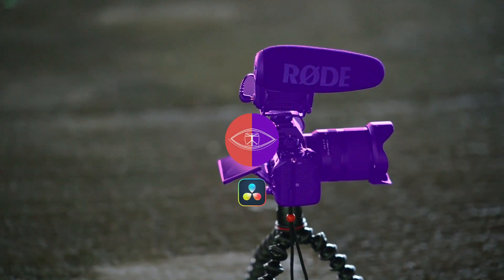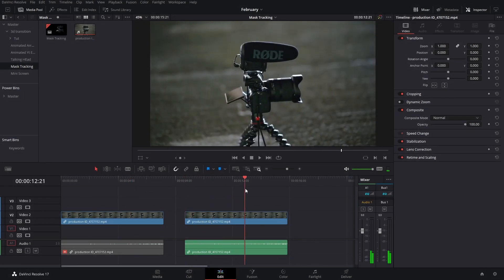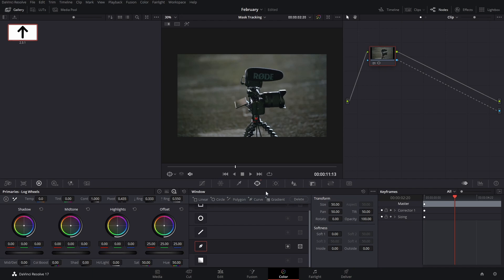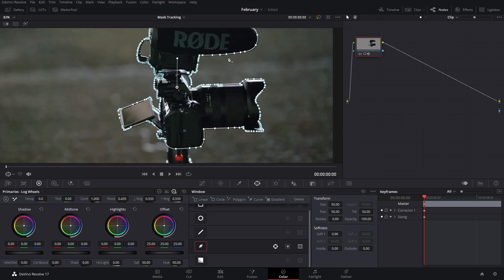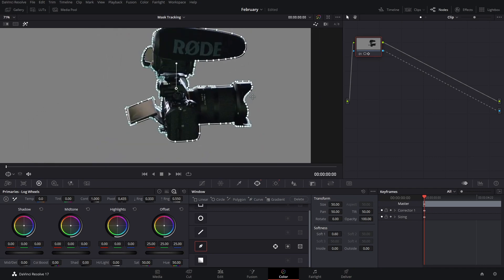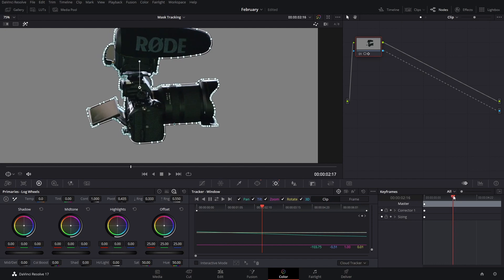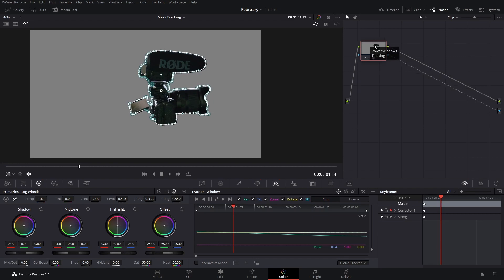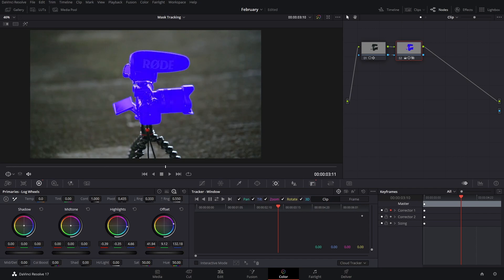Mask Tracking in DaVinci Resolve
In this video I will show you how to track a mask in DaVinci Resolve, and also I will be sharing a couple of tips for when you are using masks.

This is a beginners DaVinci Resolve tutorial where you will learn how to create a mask in davinci resolve, how to use the tracker in the color tab, and how to use keyframes in the color tab inside DaVinci Resolve 17.

DaVinci Resolve MEGA Bundle. Over 300 elements!

00:00 Mask Tracking in DaVinci Resolve 17
00:58 DaVinci Resolve Color Tab
01:14 Creating a mask in DaVinci Resolve
01:48 Adjusting your masks details
02:40 Tracking mask in DaVinci Resolve
03:00 Keyframe animation in the color tab
04:00 Bonus Tip

This Was
"Create a Mini Screen For Your Videos + Download"